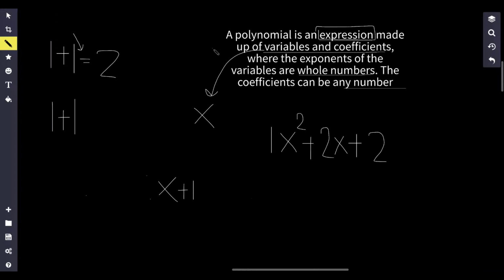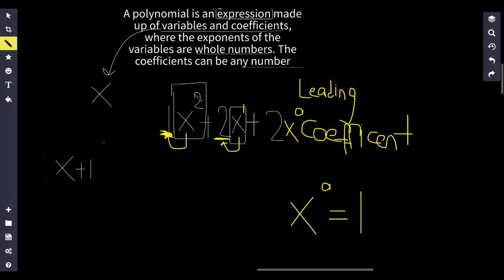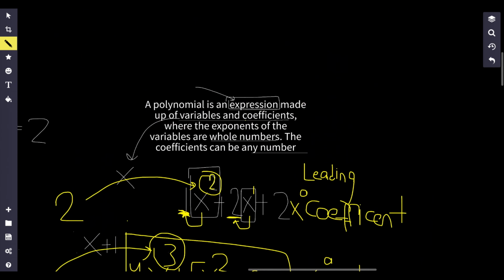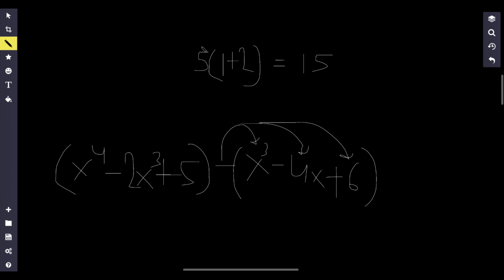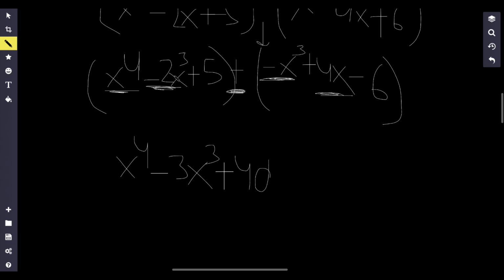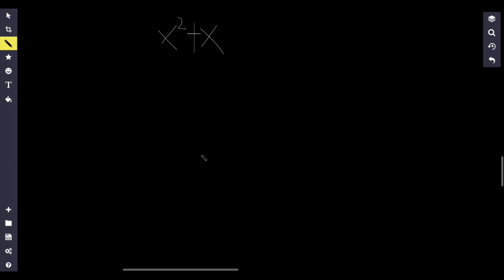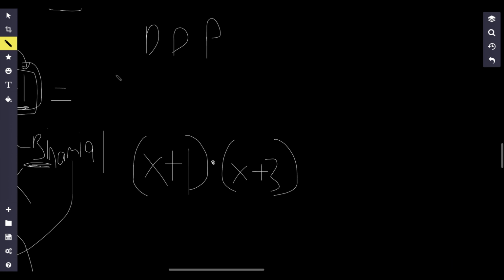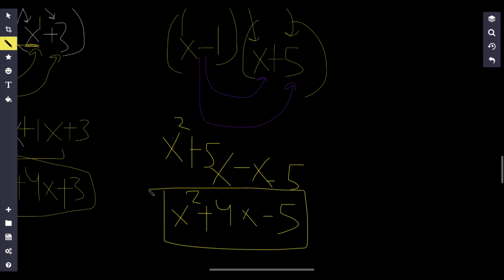ALGEBRA 2 REVIEW: UNIT 1 POLYNOMIAL BASICS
14:29. I meant to put that message earlier.
reupload cuz my explanation of polynomials was kinda trash so I made it a bit better. Also a little extra info. Standard form for a polynomial is when u write the polynomial in order of highest power to lowest power. Example: x^3-2x^2+x^1+1